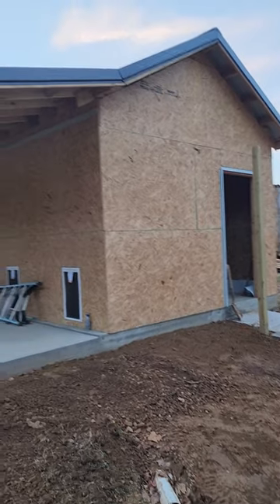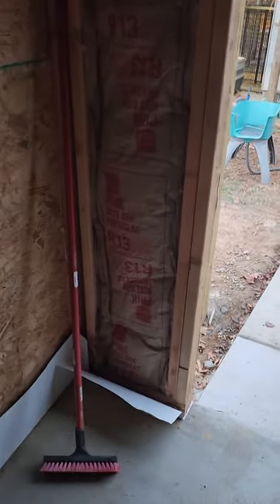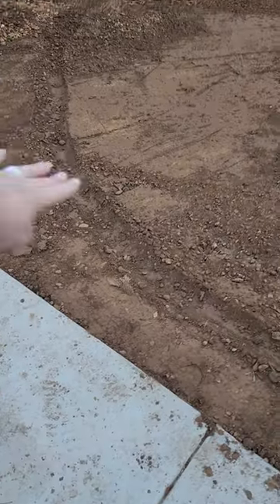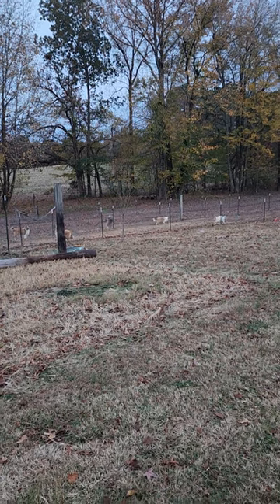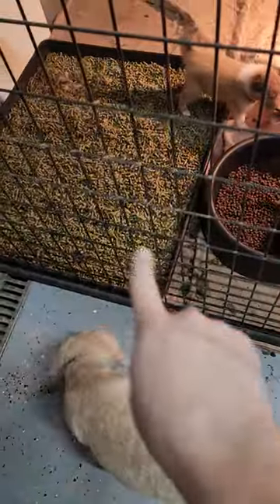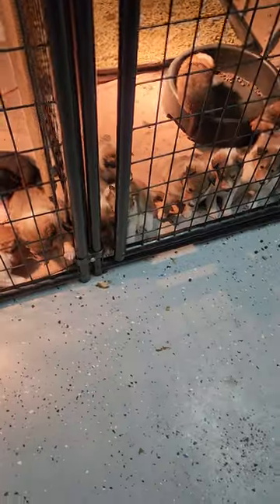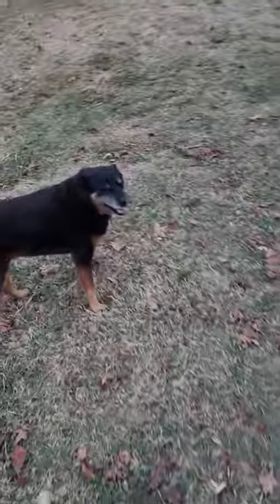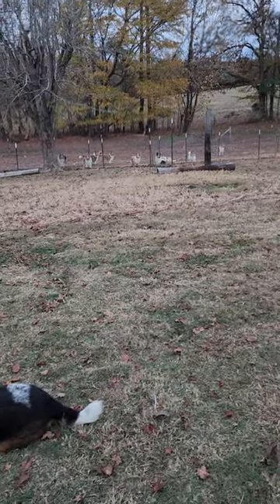Dog Kennel Construction + Collie Puppy Sneak Peak!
Our precious baby puppies are growing and starting to find families! new individual pictures coming soon!
Located in Gleason,Tennessee.